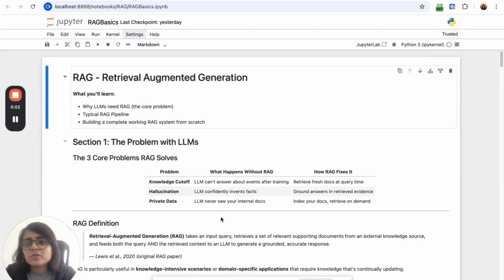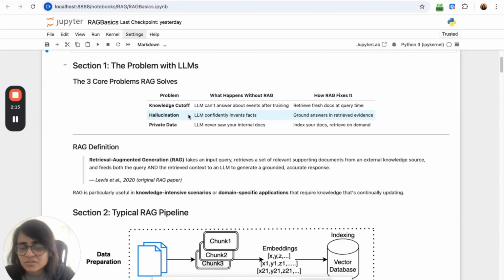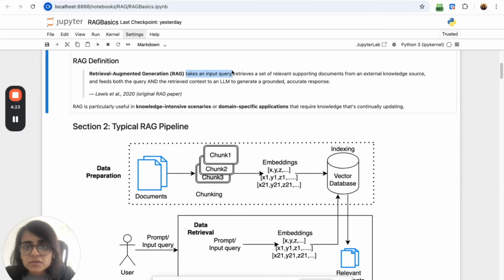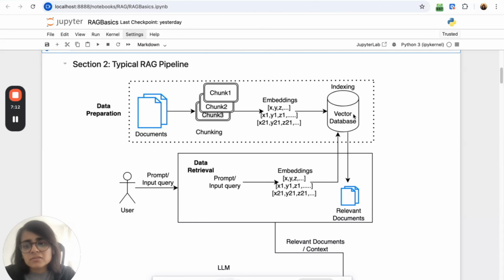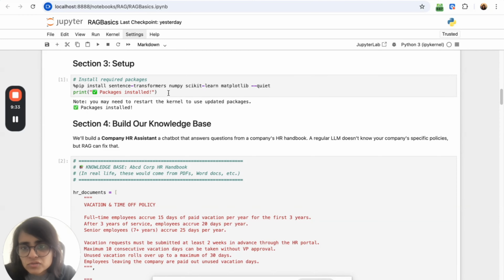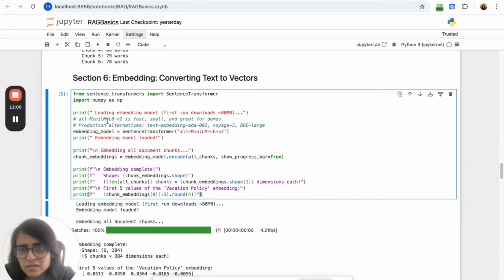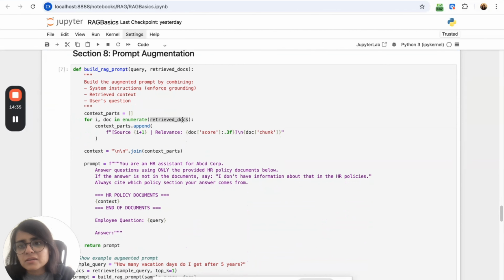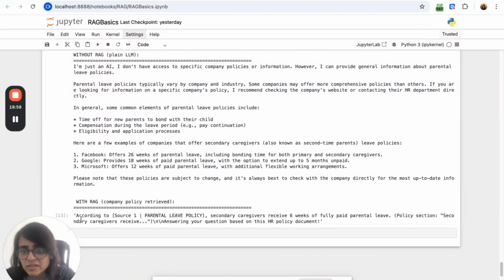Build Your First RAG System Step-by-Step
Most developers use LLMs without understanding why RAG became essential.
In this video, we break down Retrieval-Augmented Generation from scratch.

You’ll learn why LLMs alone struggle with private data, fresh information, and hallucinations and how RAG solves these problems. I’ll explain the complete RAG pipeline step-by-step including chunking, embeddings, vector databases, retrieval, and response generation. We’ll also build and run a working RAG example so you can see the entire flow in action instead of just theory.

In this video, you’ll understand:
• Why modern AI systems rely on RAG
• How a typical RAG pipeline actually works internally
• How retrieval improves LLM responses
• What happens during chunking, embedding, and similarity search
• How to build a basic RAG system from scratch

Questions this video answers:
• Why can’t LLMs just memorize everything?
• How does ChatGPT retrieve external knowledge?
• What actually happens inside a RAG pipeline?

If you’re learning Generative AI, LLMs, AI engineering, or building AI applications, this video will give you a strong foundation in Retrieval-Augmented Generation (RAG).